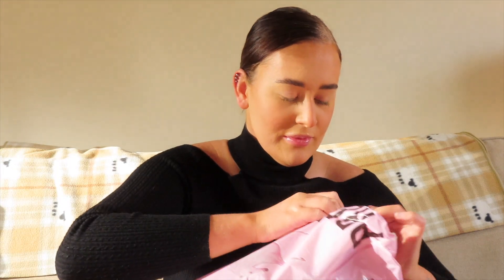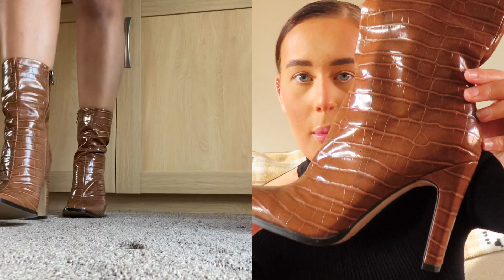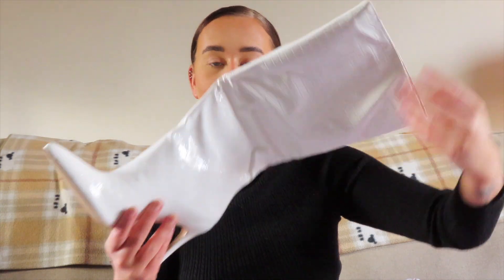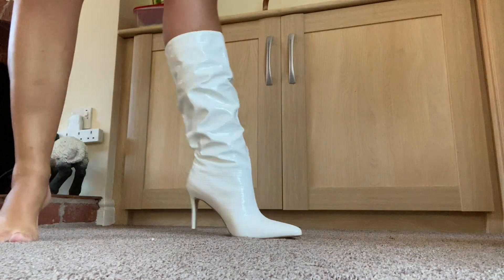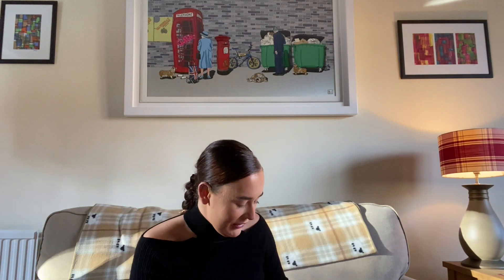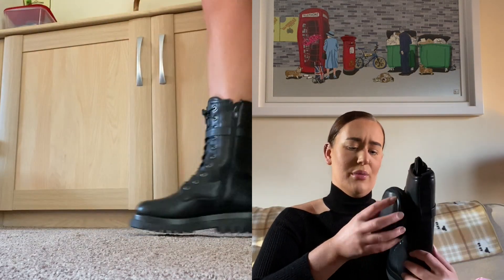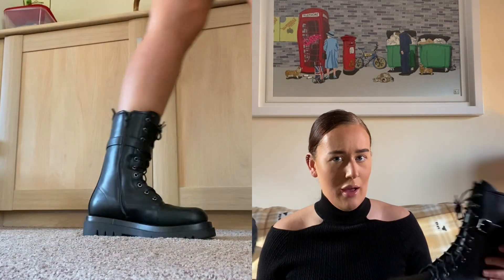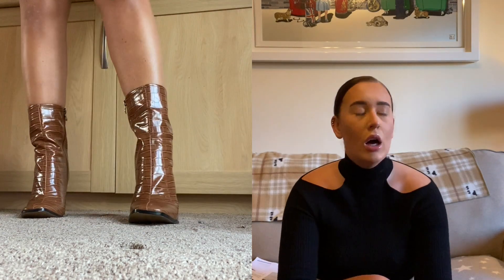Pretty Little Thing Winter/Autumn Boots Try-On Haul